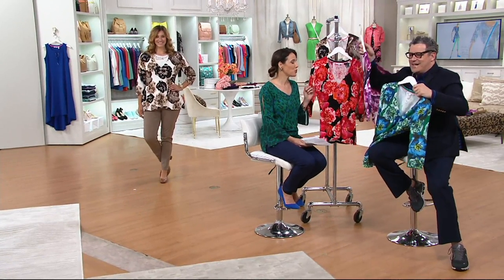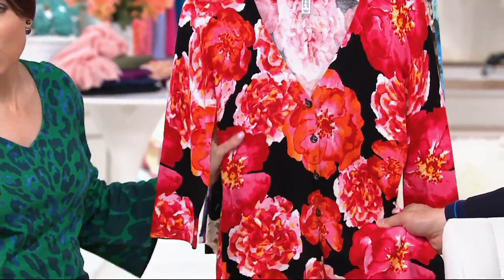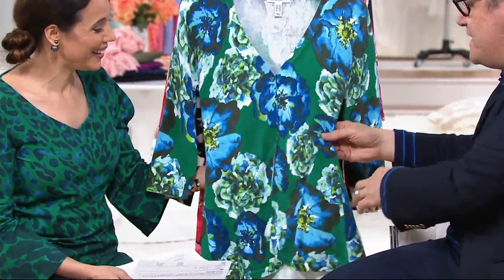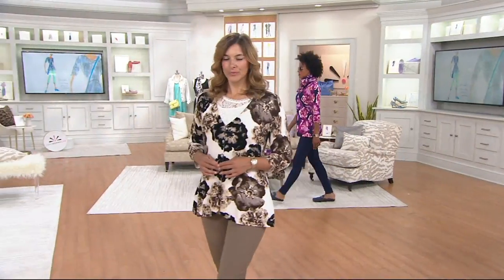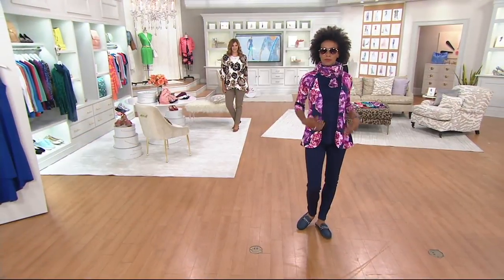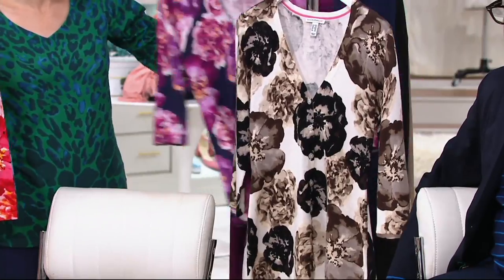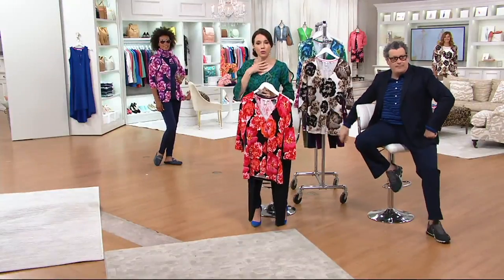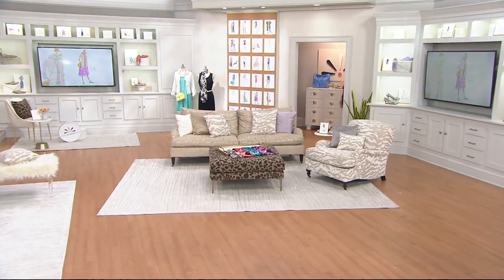Isaac Mizrahi Live! 3/4- Sleeve Poppy Floral Printed Peplum Cardigan on QVC